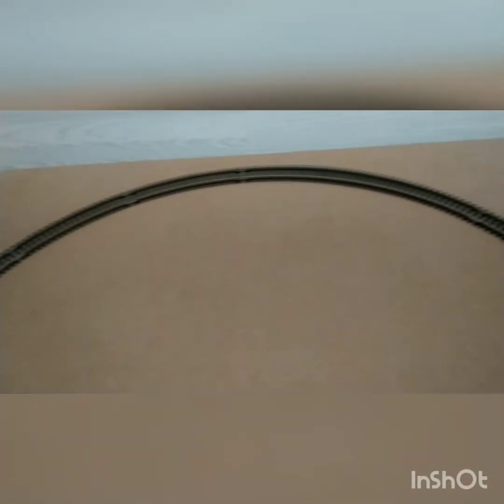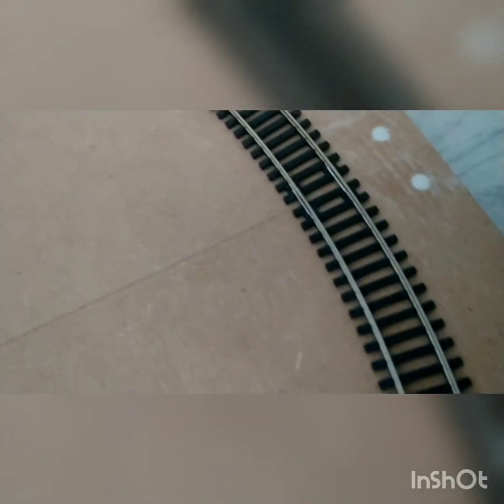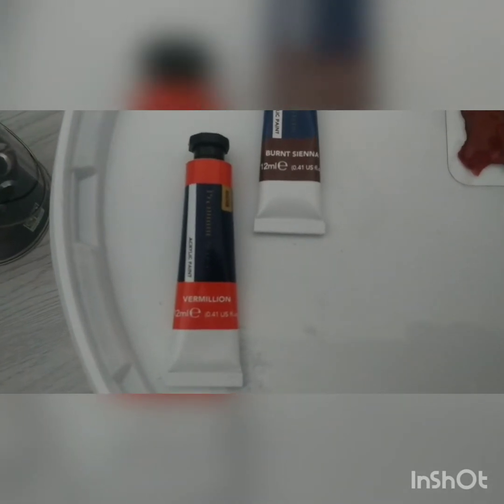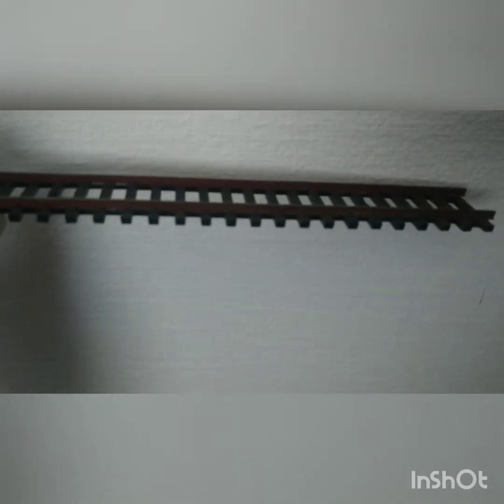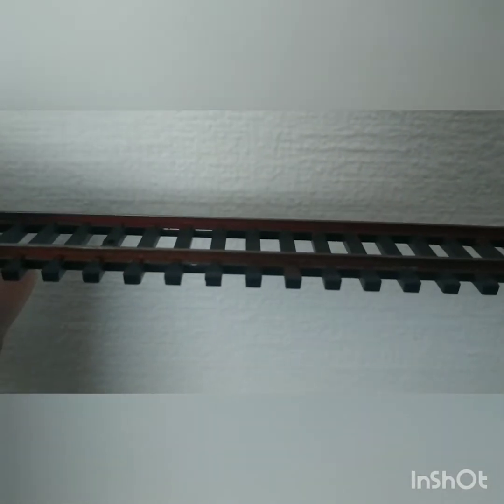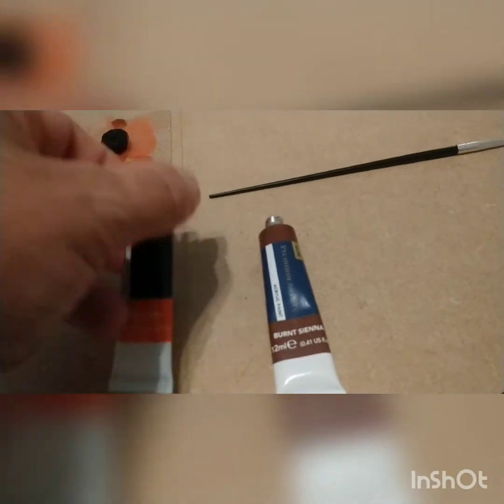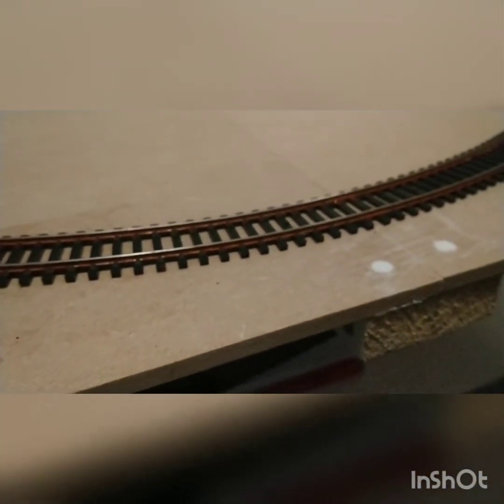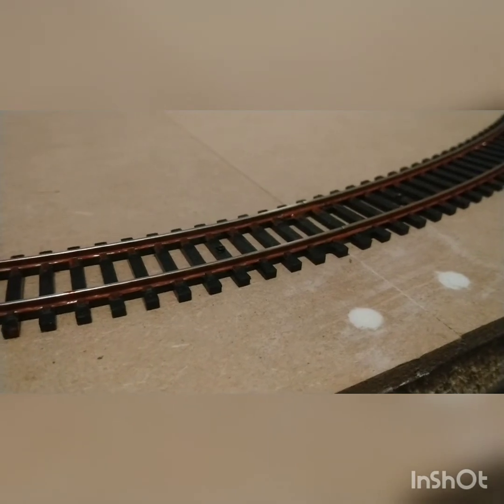around the tree layout